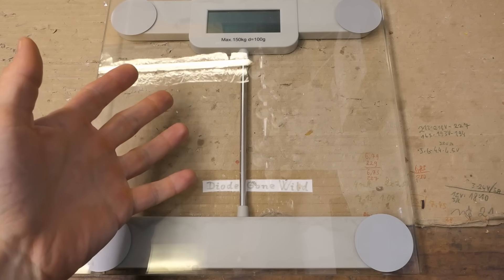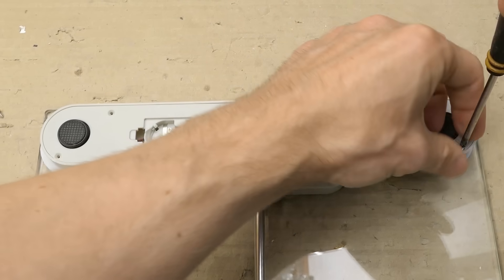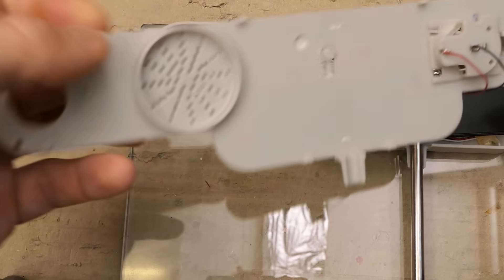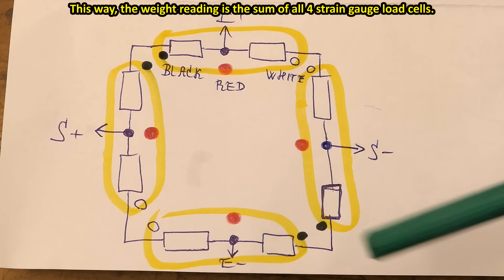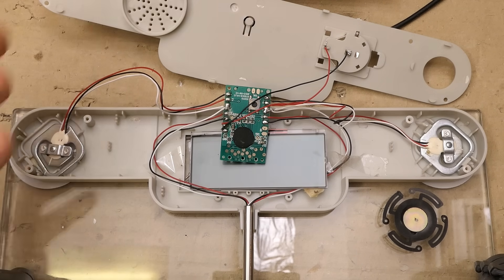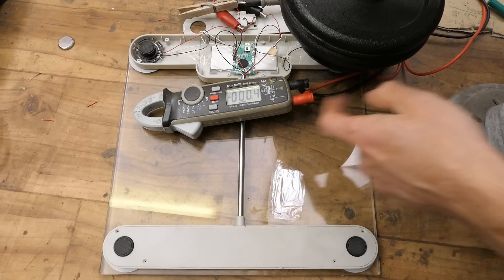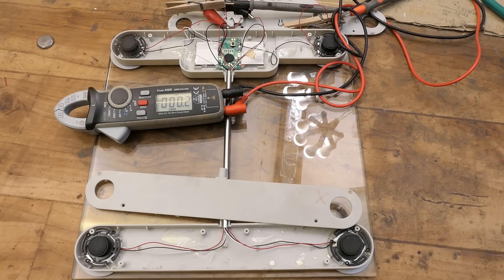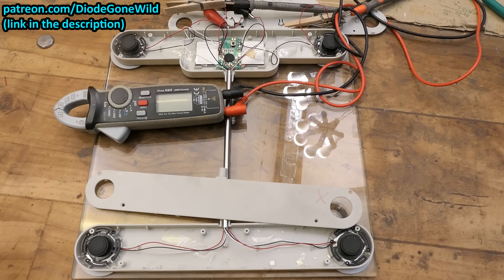How does a bathroom scale work (and cheat you)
Exploring how does a digital personal weighing scale work and what's inside. Finding out what failed in it and explaining how these scales might cheat to look more accurate then they actually are.